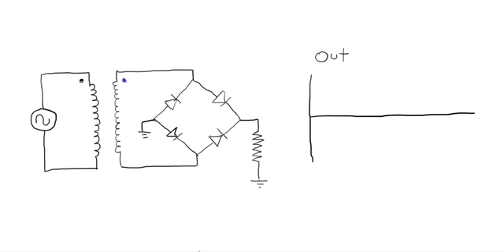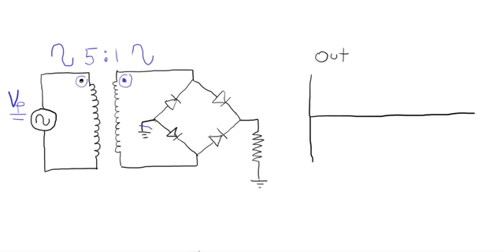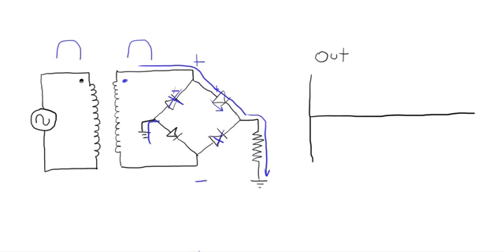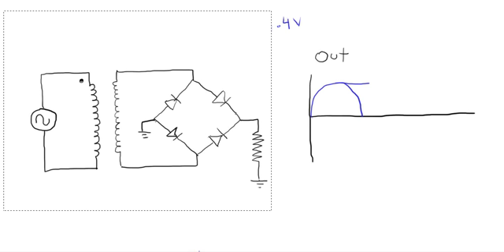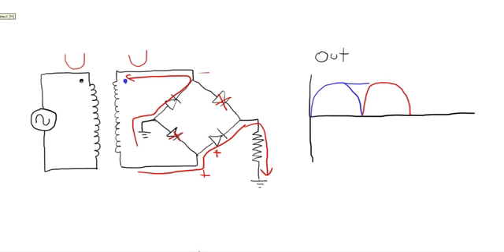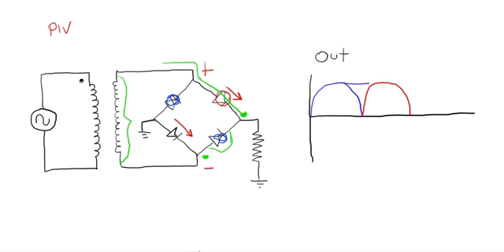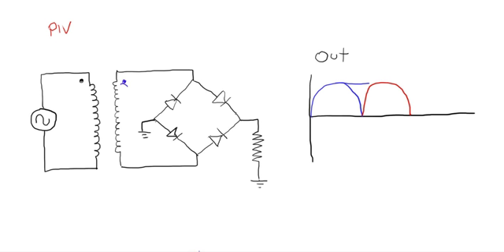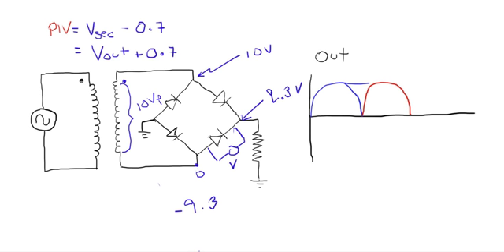Bridge Rectifier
Bridge Rectifier Overview